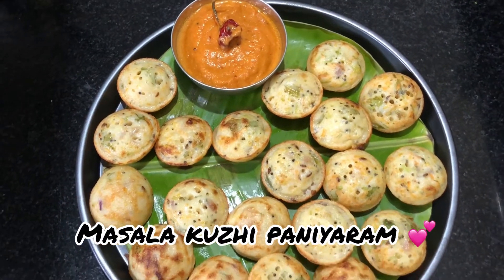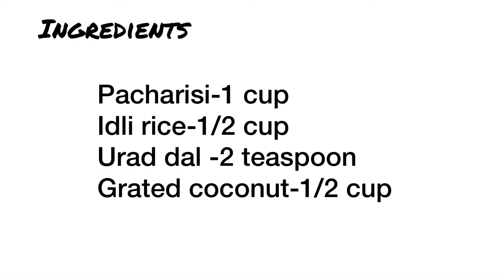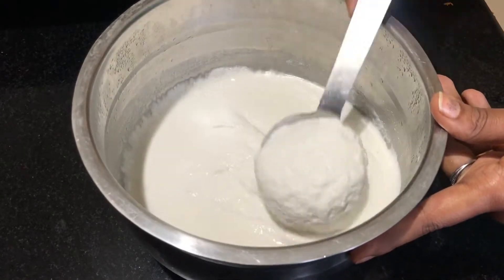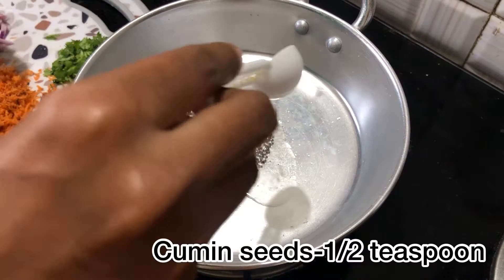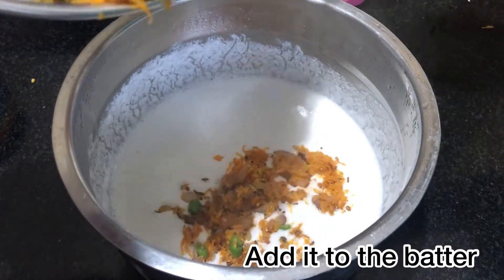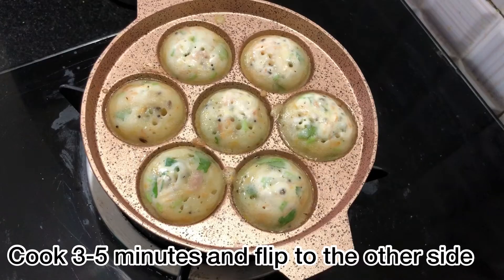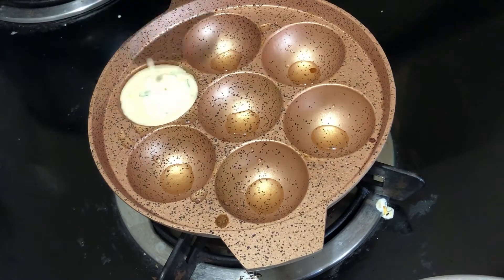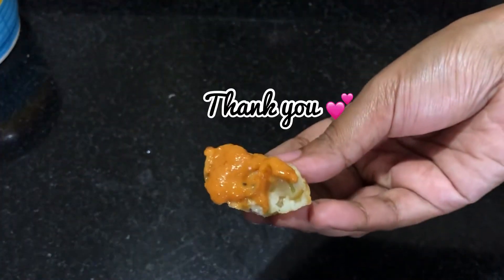Masala Kuzhi Paniyaram | Traditional Breakfast Recipes | Abt_experiments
Kuzhi Paniyaram  is a popular South Indian breakfast dish , This can also be made sweet or savory depending on the ingredients  .

Ingredients:

1. Pacharisi-1 cup.
2. Idli rice-1/2 cup
3. Urad dal -2 teaspoon
4. Grated coconut-1/2 cup
5. Water-1.25 cup
6. Oil -2 teaspoon
7. Mustard-1/2 teaspoon
8. Cumin seeds-1/2 teaspoon
9. Moong dal-2 teaspoon
10. Chopped onion-1
11. Grated carrot-1
12. Coriander leaves
13. Green chilli-1